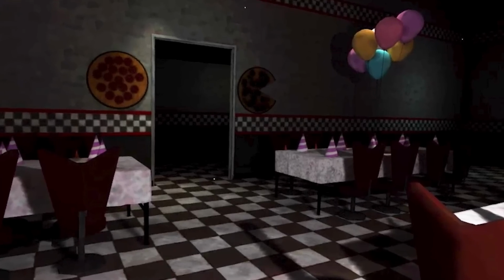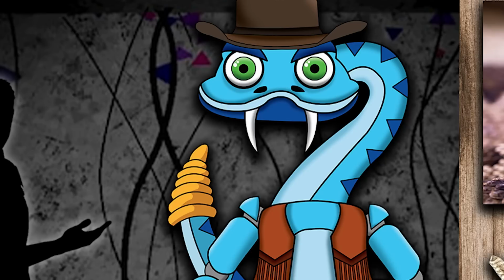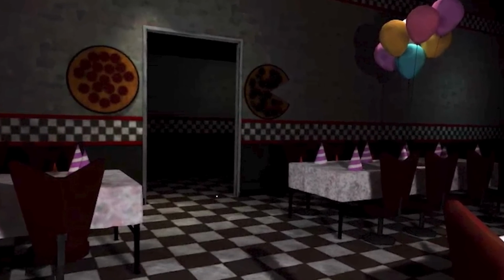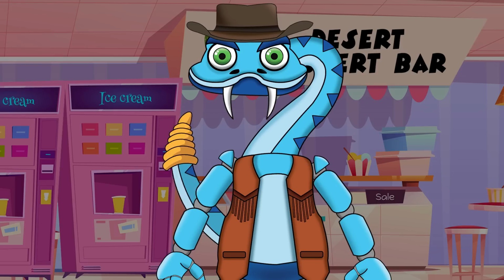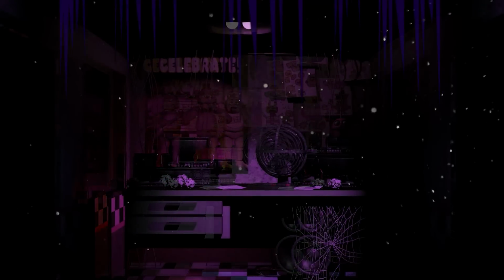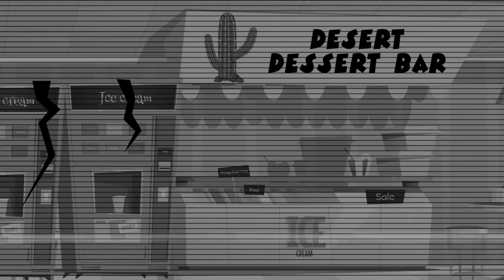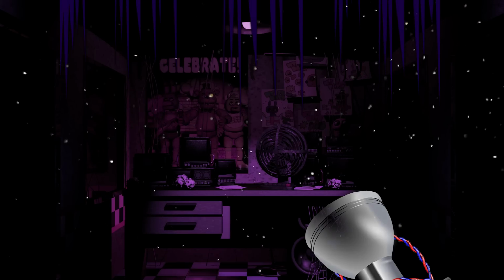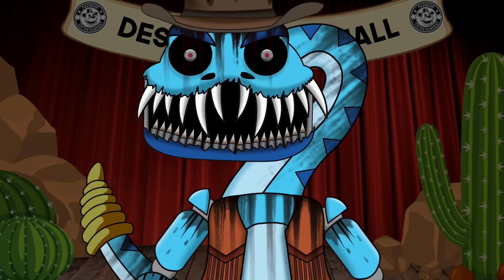What Needs To Be In FNAF | Randy The Rattlesnake | Five Nights At Freddy's | Character Concepts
In todays video I talk about an idea for a FNAF concept character: Randy The Rattlesnake

Randy The Rattlesnake is a character that could be in a possible Five Nights at Freddy's

In this video we look into Randy The Rattlesnake and also the area that they reside in. We take look at their creepy pizzeria, their back story and also how to run and hide from this creepy Rattlesnake

and tell us down what you think and what you'd like to see going forward with the FNAF series.

Five Nights at Freddy's is an American media franchise created by Scott Cawthon, which began with the eponymous 2014 video game and has since gained worldwide popularity

Welcome to your new summer job at Freddy Fazbear's Pizza, where kids and parents alike come for entertainment and food! The main attraction is Freddy Fazbear, of course; and his two friends. They are animatronic robots, programmed to please the crowds!

From your small office you must watch the security cameras carefully. You have a very limited amount of electricity that you're allowed to use per night (corporate budget cuts, you know). That means when you run out of power for the night- no more security doors and no more lights! If something isn't right- namely if Freddybear or his friends aren't in their proper places, you must find them on the monitors and protect yourself if needed!

Can you survive five nights at Freddy's?

DEVELOPER: Scott Cawthon
PUBLISHER: Scott Cawthon
FRANCHISE: Five Nights at Freddy's